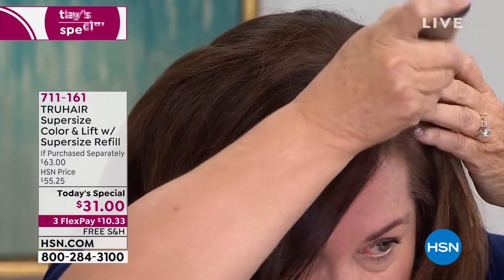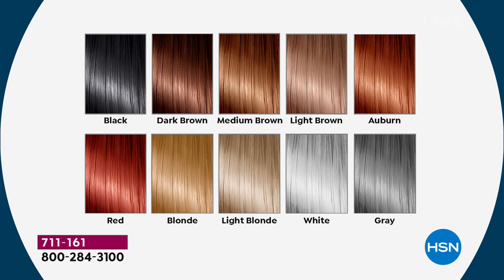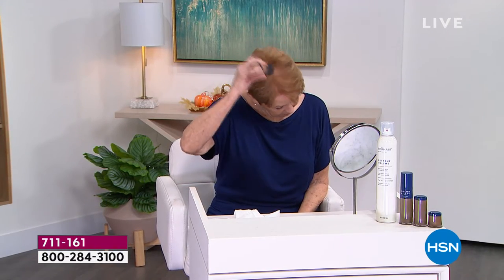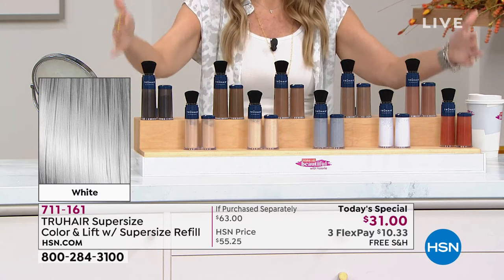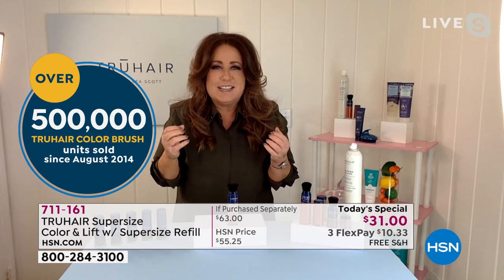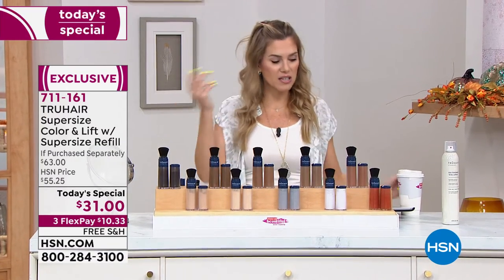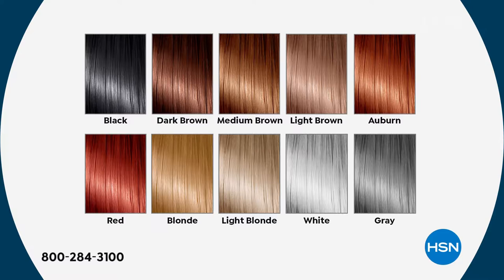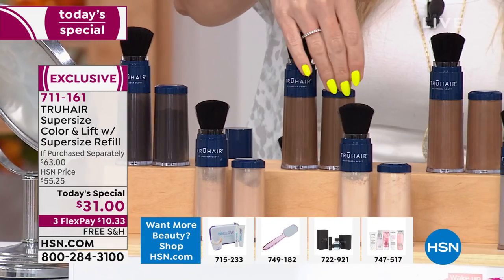TRUHAIR Supersize Color Lift with Supersize Refill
An easytoapply formula that quickly covers the appearance of gray hair or grownin roots.

    .5 oz. Color and Lift
    .5 oz. Color and Lift Refill

    Color powder helps cover and conceal grownin roots, blends to match your hair color and adheres to scalp to disguise thinning hair spots
    Thickening fibers make hair appear fuller and thicker
    Powder absorbs natural oils in the hair making it look and feel fresh
    Safe for all hair types and everyday use
    Innovative brush applicator allows easy dispensing and distribution of products unique guide sleeve allows you to get precision application

     Style hair as usual, then apply product to problem areas
     If wanted, set with hairspray